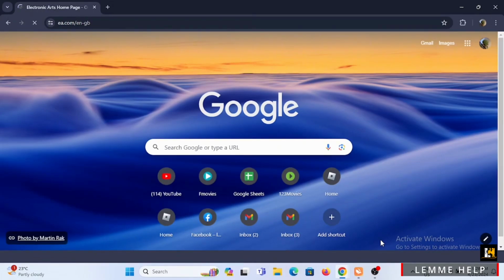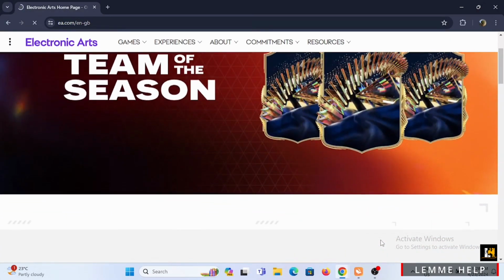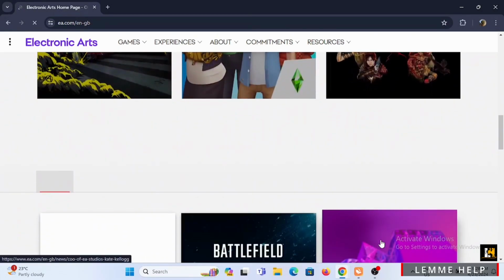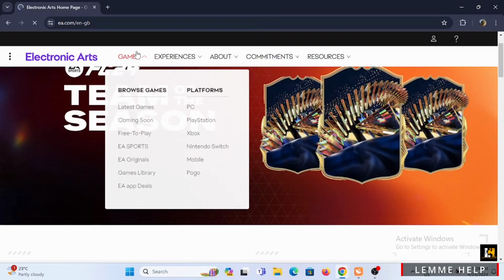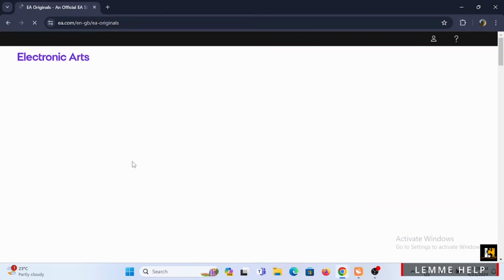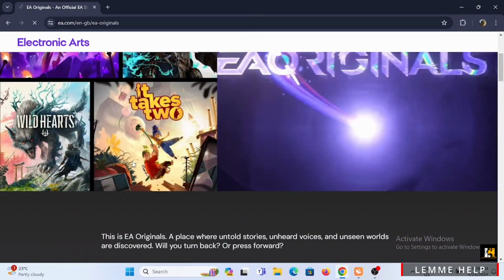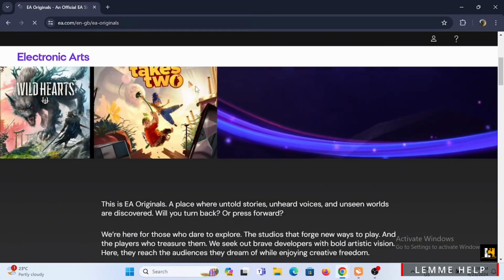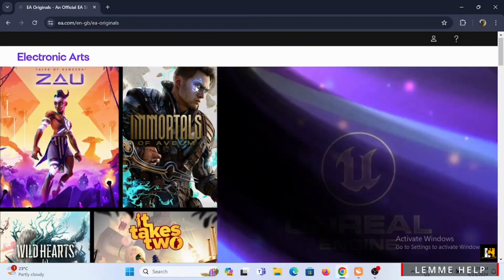How to Redeem/Use EA Gift Card Online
💳💻 How to Redeem/Use EA Gift Card Online (EASY)

Ready to unlock new games and content with your EA gift card? This straightforward guide provides step-by-step instructions on how to redeem and use your EA gift card for online purchases within the EA ecosystem.

In this tutorial:
0:00 - Introduction
0:05 - How to Redeem/Use EA Gift Card Online (EASY)

Discover the simple process of redeeming and using your EA gift card online in 2024 with this detailed tutorial. From accessing your EA account to applying the gift card balance, this video covers every step to ensure you can enhance your gaming experience hassle-free.

Maximize the value of your EA gift card by following this easy guide to redemption and online usage in 2024!